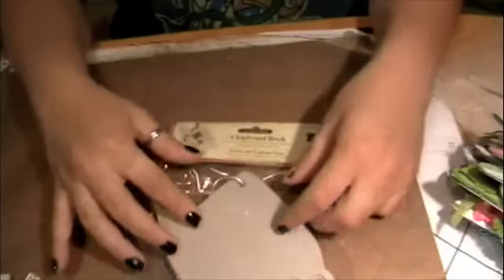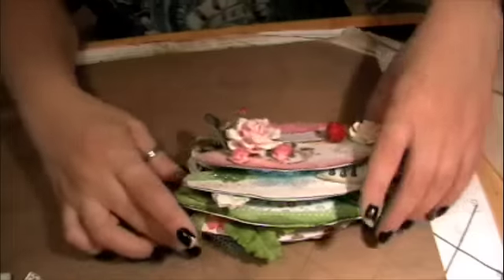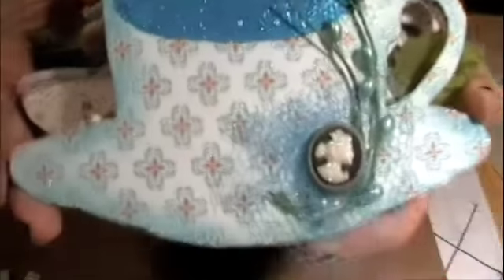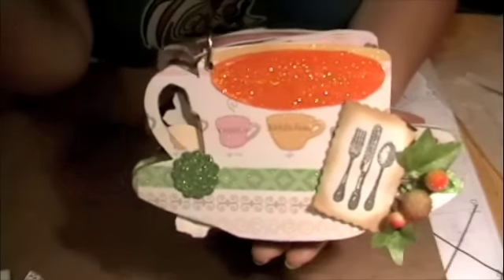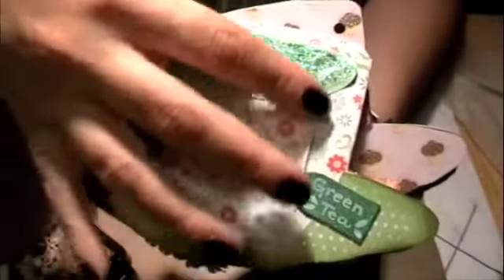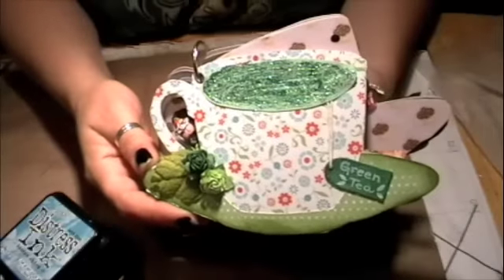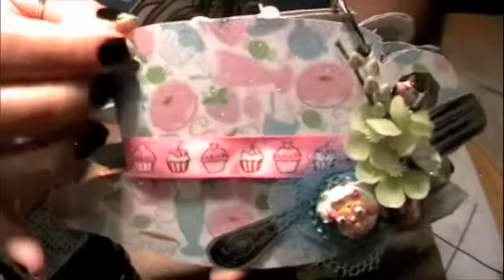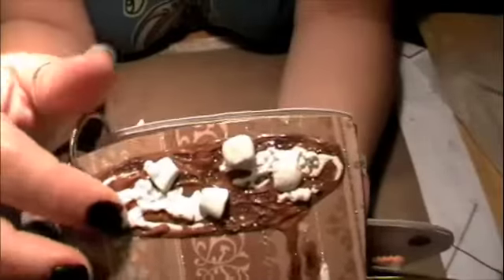Teacup Mini Album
Mini Teacup album made with Nana's Kitchen and Sweet Stack pads from DCWV.